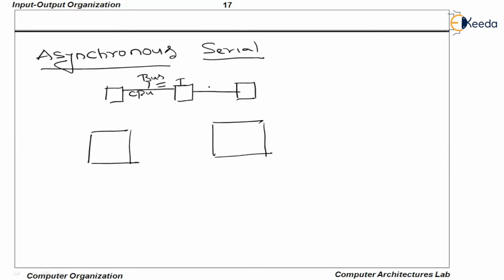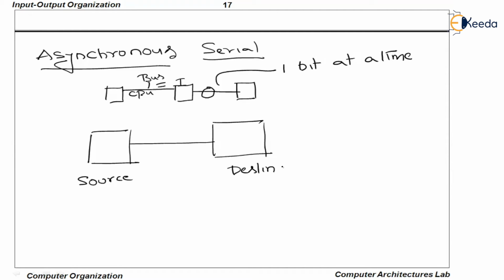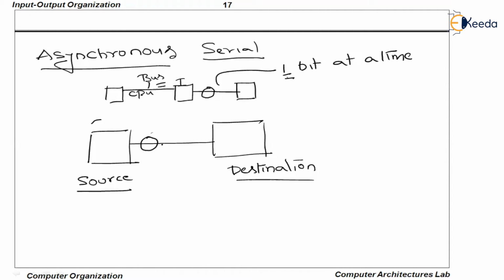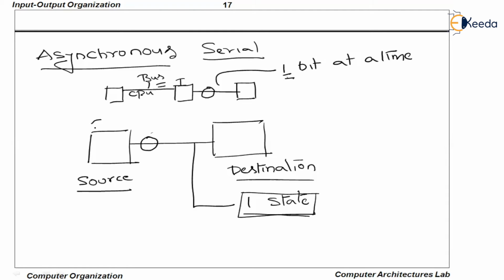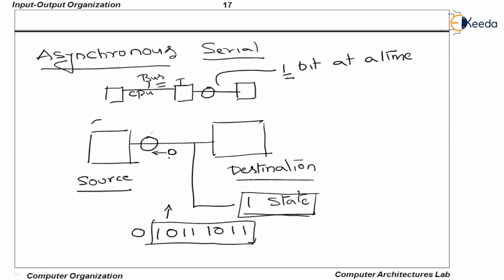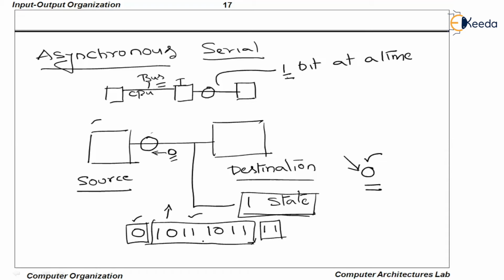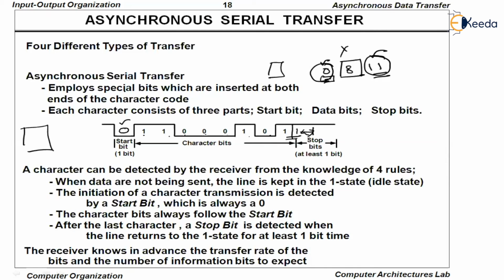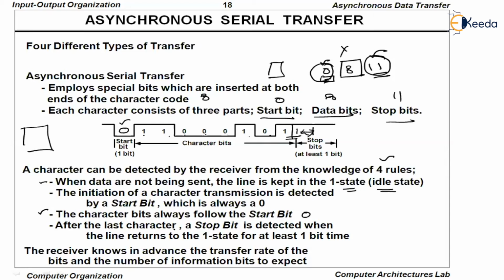How to Master Asynchronous Transfer Serial Transfers | GATE | COMPUTER SCIENCE ENGINEERING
Asynchronous Transfer Serial Transfers (AST) are a method of data transmission in which the sender and the receiver are not synchronized by a common clock signal. AST is used in situations where the data rate is variable or unpredictable, such as keyboard input, mouse movement, or modem communication. In this video, you will learn how to master AST for GATE Computer Science Engineering (CSE) exam.

You will learn:

- The basic concepts and terminology of AST, such as start bit, stop bit, parity bit, baud rate, framing error, etc.
- The advantages and disadvantages of AST compared to synchronous transfer serial transfers (SST)
- The different types and modes of AST, such as simplex, duplex, half-duplex, full-duplex, asynchronous balanced mode (ABM), etc.
- The various protocols and standards of AST, such as RS-232, RS-422, RS-485, Universal Asynchronous Receiver/Transmitter (UART), etc.
- The applications and examples of AST in real-world scenarios, such as serial ports, USB ports, Bluetooth devices, etc.
- The important formulas and calculations related to AST, such as data rate, bit time, transmission time, etc.
- The common questions and problems on AST asked in previous GATE CSE exams and how to solve them

By the end of this video, you will have a clear understanding of AST and how to apply it in your GATE CSE preparation. You will also be able to practice your skills with the quizzes and exercises provided in the video description.

Happy Learning.